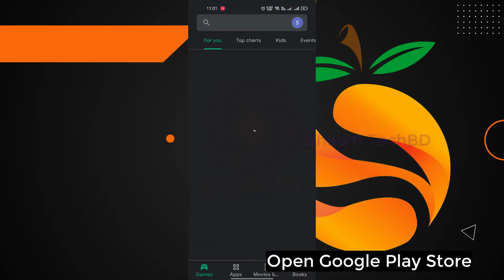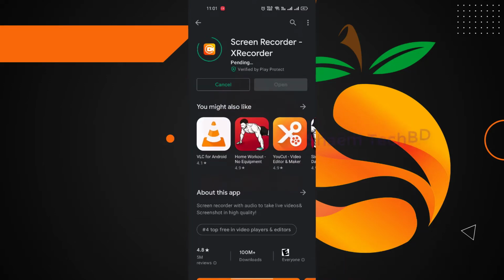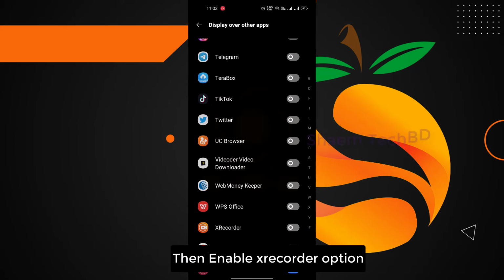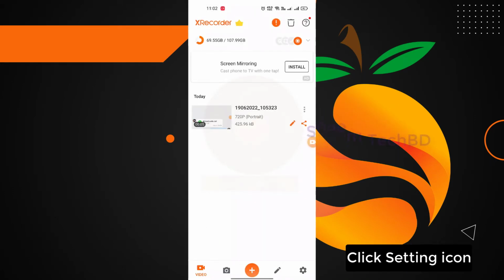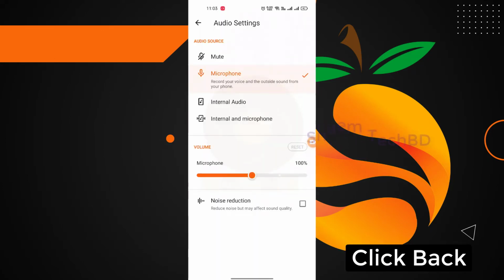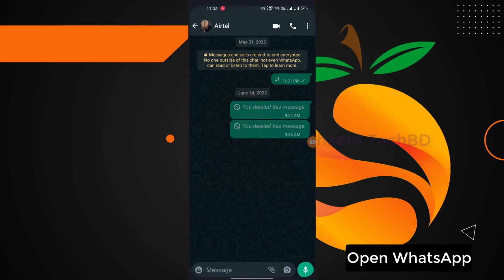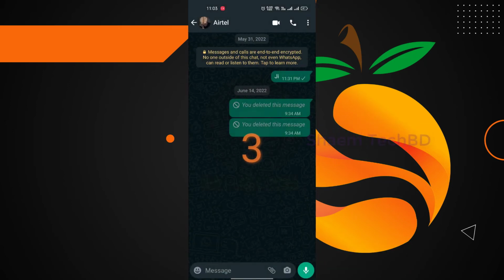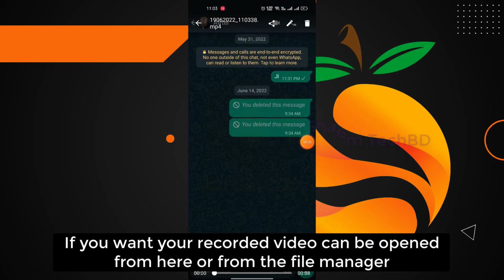How to Record Video Call on WhatsApp with Voice | WhatsApp tips & Trick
1.ios emulator for pc
2.how to install windows 8.1 without product key
3.telegram email account
4.wechat unable to login 5-13
5.iphone emulator for pc
6.scanning and repairing drive c windows 10
7.wechat login problem
8.wechat server access failure
9.ipadian
10.unusual network or device environment wechat
11.install windows 8.1 without product key
12.server access failure wechat
13.how to install windows 8 without product key
14.phonepe automatic close problem
15.hid compliant touch screen missing
16.ios emulator for windows 10
17.kernel mode heap corruption windows 10
18.how to remove email from telegram
19.keyboard light not working
20.telegram check your email
21.check your email telegram
22.error memory configured incorrectly please enter setup for memory information details system halted
23.telegram two step verification forgot password
24.wechat unusual network problem
25.windows 8.1 install without product key
26.ios emulator
27.telegram gmail login
28.wechat server access failure 1 501
29.cursor blinking problem in windows 10
30.capcut not installed problem
31.how to change email in telegram
32.windows 11 stuck on restarting
33.эмулятор ios на windows
34.phonepe auto back problem
35.telegram google account
36.emulator ios for pc
37.phonepe app closing automatically
38.capcut app not installed problem
39.how to remove gmail from telegram
40.telegram gmail account
41.telegram two step verification forgot password without email
42.scanning and repairing drive c windows 10 stuck
43.scanning and repairing drive c windows 10 stuck at 100
44.telegram email
45.telegram password forgot
46.error 87 dism windows 10
47.ios emulator for windows
48.capcut crash problem
49.how to change telegram email
50.telegram email login
51.how to fix wechat server access failure
52.how to remove login email on telegram
53.how to skip product key when installing windows 8.1
54.telegram gmail login problem
56.there isn't enough memory available to create a ramdisk device
57.windows 8.1 product key
58.capcut keeps stopping
59.sorry we're having trouble determining if your pc can run windows 11
60.telegram email ochish
61.ios simulator for windows
62.ipadian emulator for pc
63.laptop restarting long time windows 11
64.emulador de ios para pc
65.wechat server access failure 1 500
66.you didn't provide enough info for google to be sure this account is really yours
67.how to fix windows 11 stuck on restarting
68.telegram ochish gmail kod kelmasa
69.uc mini not working in android 12
70.telegramga email bilan kirish
71.how to remove email account from telegram
72.ios emulator for windows 11
73.scanning and repairing drive c 100 complete
74.telegram add email
75.capcut not opening
76.how to download windows 8.1 without product key
77.how to remove gmail account from telegram
78.apple emulator for pc
79.emulador de iphone para pc
80.ios emulator pc
81.kernel mode heap corruption
82.best ios emulator for pc
83.how to reset telegram password
84.wechat error 1 501
85.windows 8.1 without product key
86.capcut not working
87.how to login telegram without email
88.how to stop restarting laptop windows 11
89.instagram stories not showing up
90.thread stuck in device driver windows 10
91.uc browser not working
92.эмулятор ios на пк
93.google photos not showing pictures
94.telegram email surasa
95.two step verification telegram forgot password
96.0xc0000017
97.how to login telegram with email
98.how to recover telegram password
99.iphone emulator
100.instagram reels not scrolling